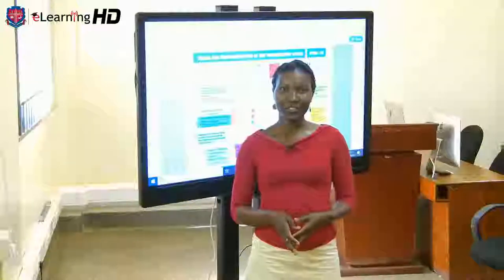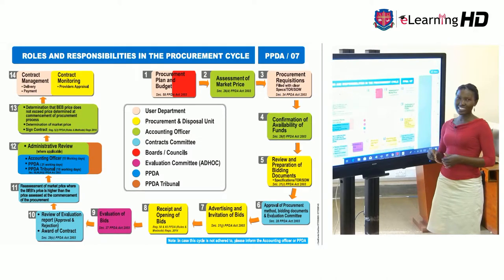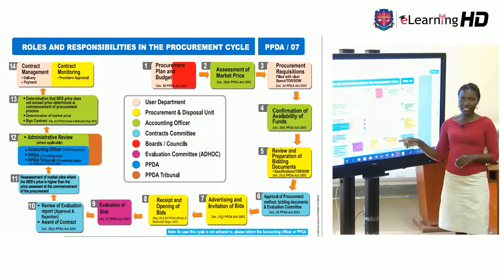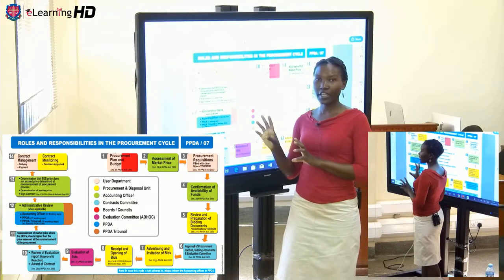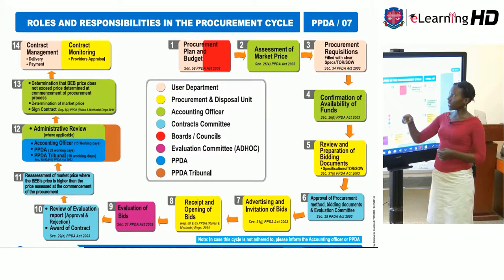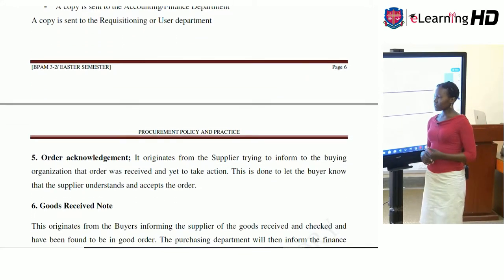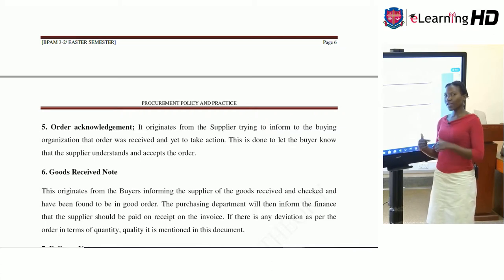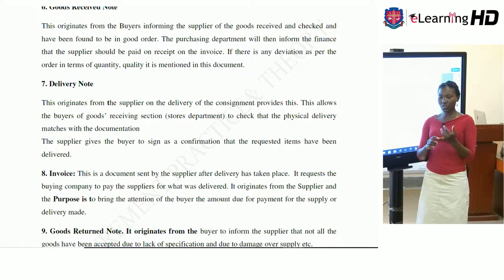Procurement Cycle - Procurement Policy and Practice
Course: Bachelor of Public Administration & Management
Level: 3rd Year
Semester II: January-April 2019
Module: Procurement Policy and Practice
Lecturer/ Facilitator: Aber Olivia

Course description
All organizations need inputs of goods and services from external suppliers or providers. This course among others seek to examine the developing role of purchasing and supply function in managing these inputs, and comment upon the ways in which the activity can contribute to efficiency and effectiveness of the organisation.